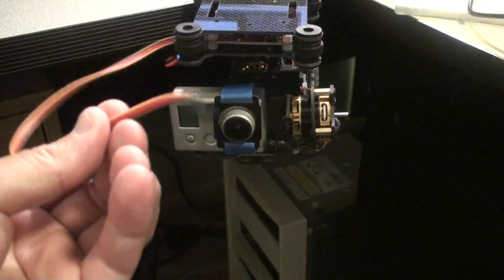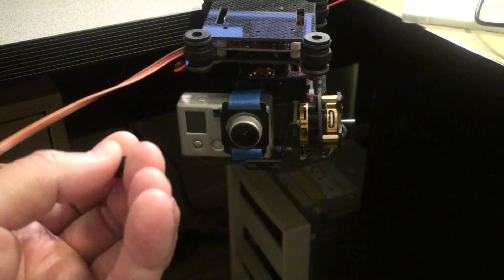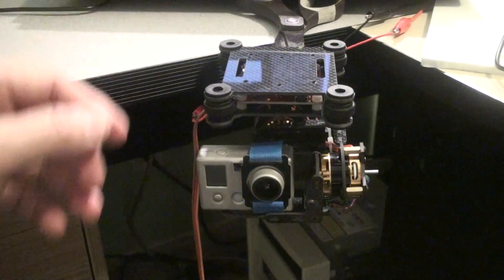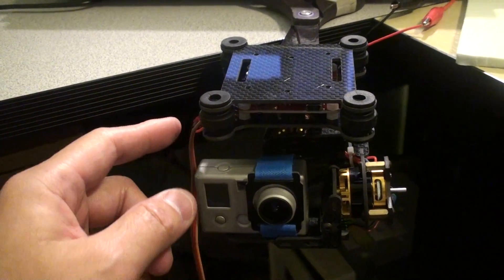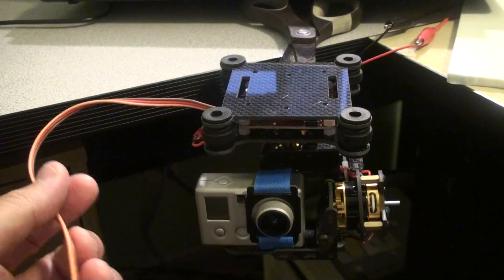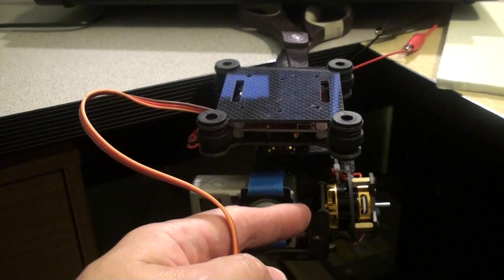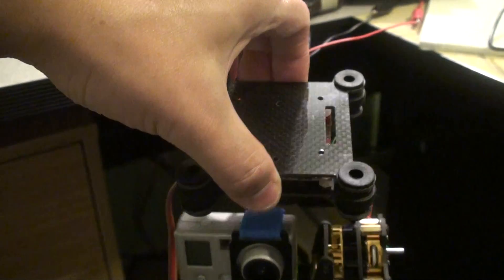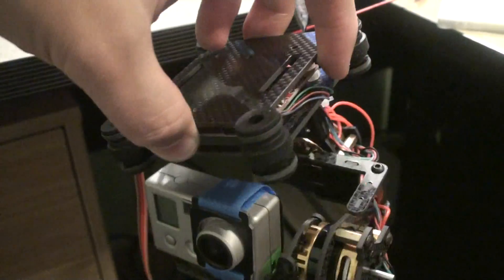2-Axis Brushless Camera Mount Gimbal with Motor for Go Pro HERO 1 2 3 DJI Phantom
2-Axis Brushless Camera Mount Gimbal with Motor for Go Pro  HERO  1 2 3 DJI Phantom Brushless Gimbal for GoPro HERO 1 2 3